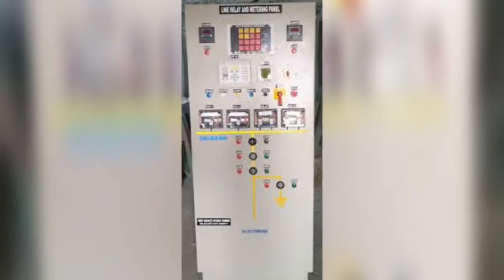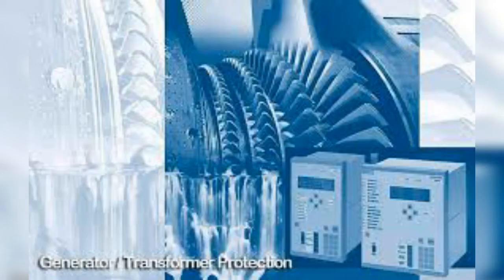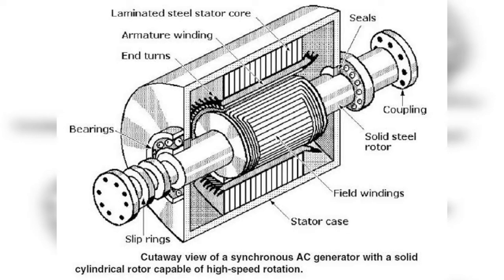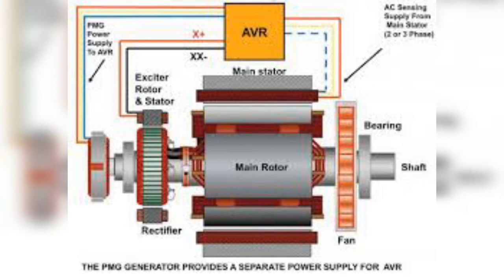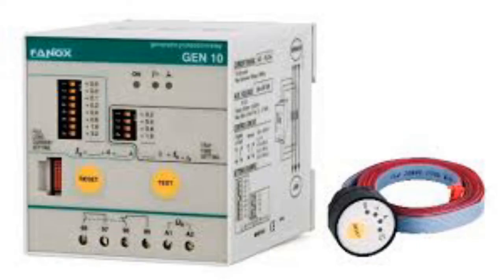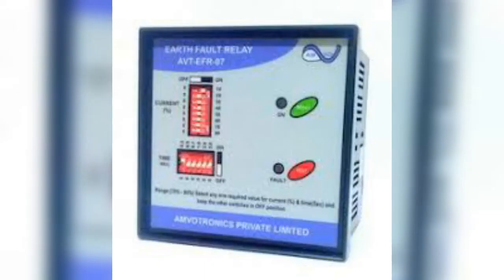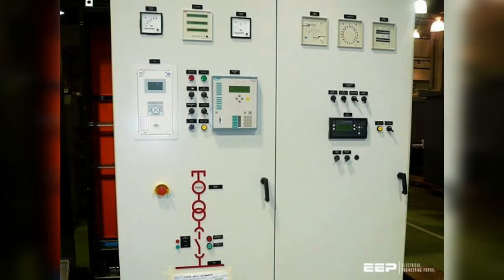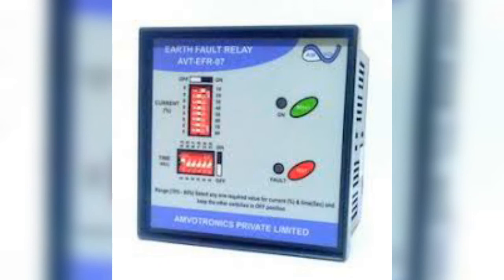What is Generator protection ..why that protection called the complex protection